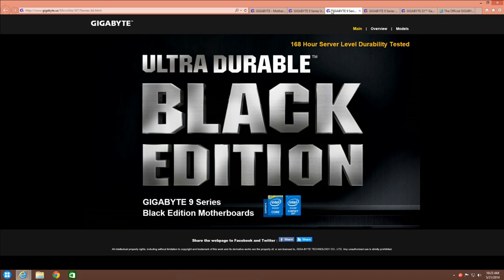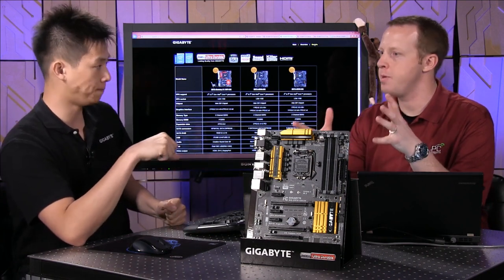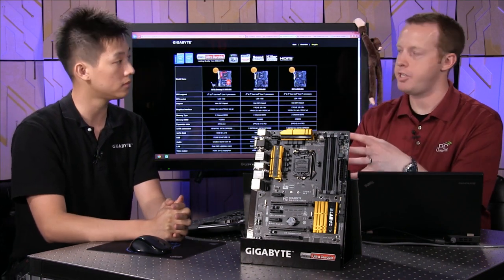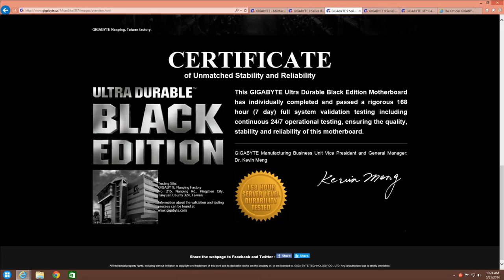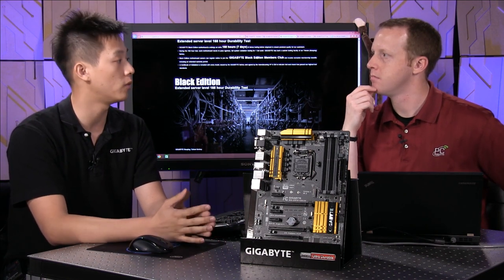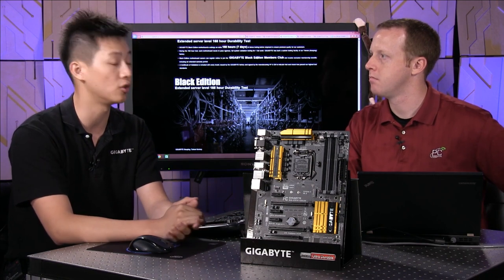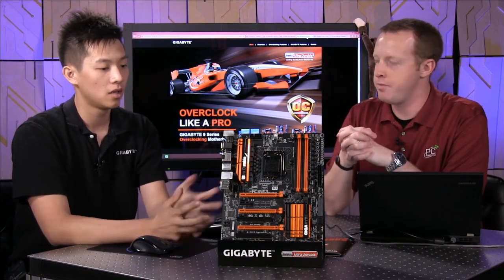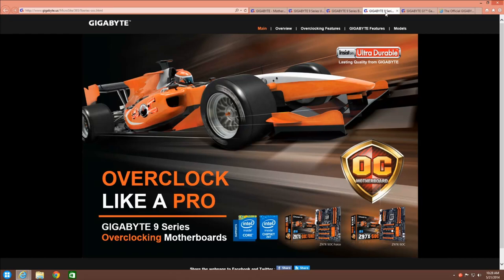Gigabyte Z97 Motherboard Overview with Leon!!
With the official release of the new Intel Z97 chipset underway, we are elbow deep in new motherboard reviews and information. Our friends at Gigabyte are making a stop at the PC Perspective offices on May 21st to help educate our readers and viewers on all the changes brought about. This includes the new technologies of the Z97 chipset as well as the Gigabyte-specific features added throughout the multiple motherboard lines. We'll be live streaming the event and of course will archive it for those of you unable to be there.

If you want to catch up on what has been happening in the motherboard world, you should read Morry's Gigabyte Z97X-Gaming G1 Black Edition review.